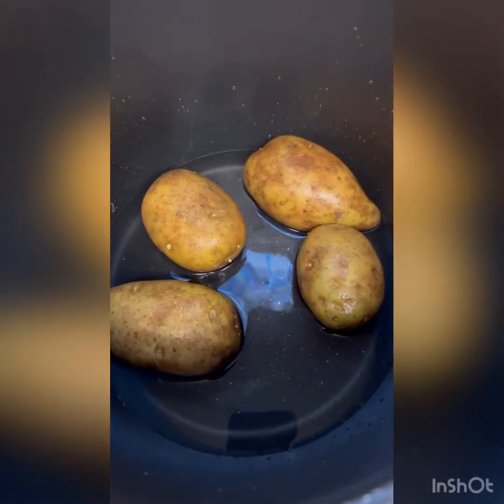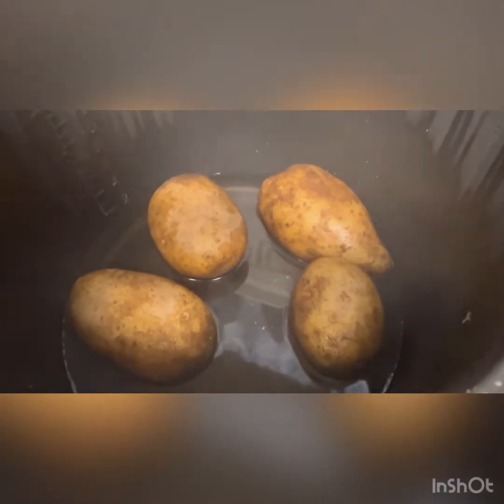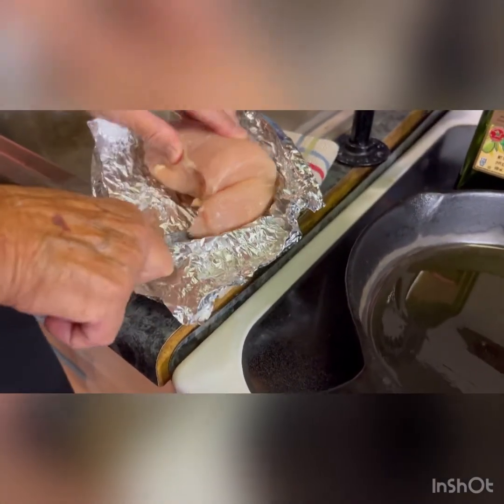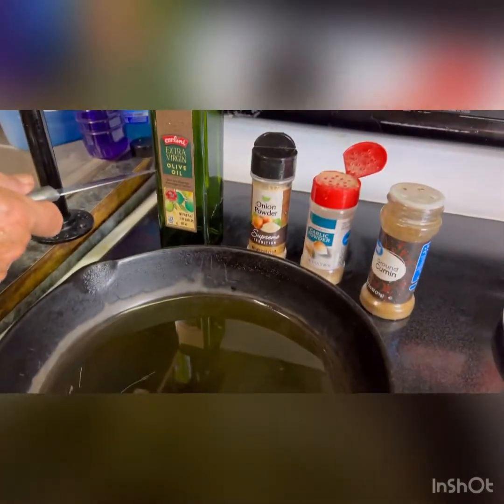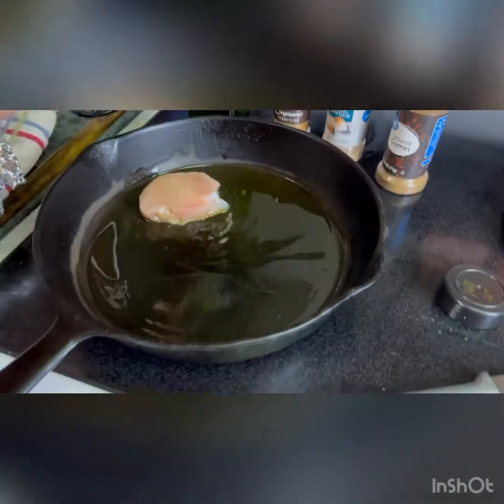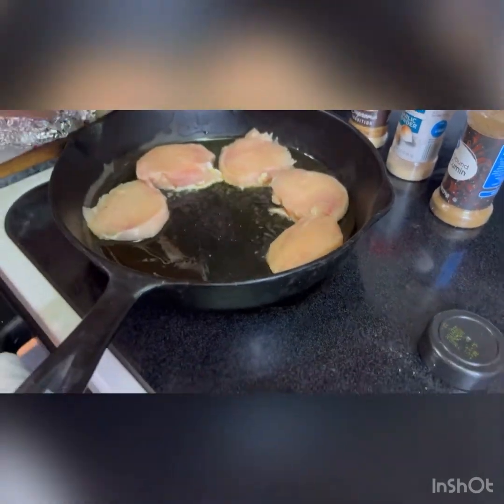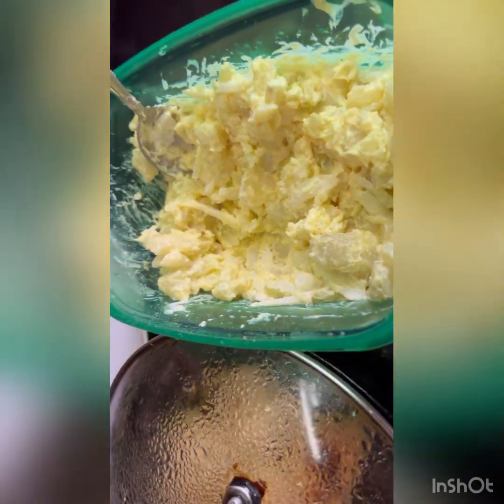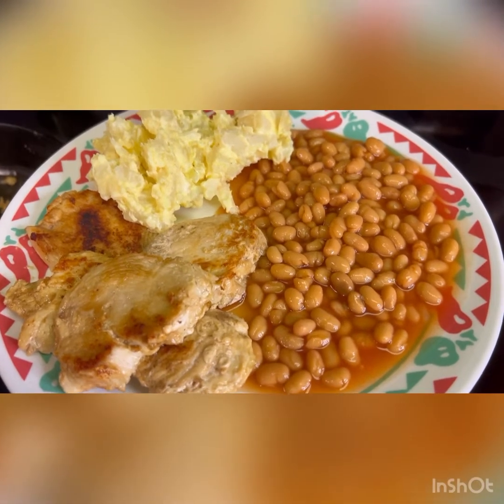Cumin Chicken Breast, Potato Salad, and Baked Beans.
Quick and easy meal. Hope you enjoy cooking as I do.